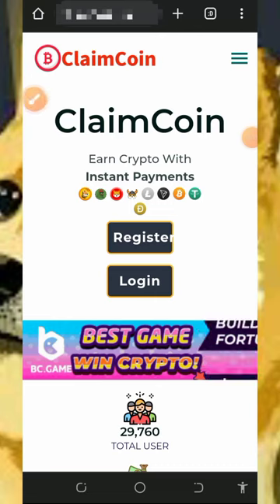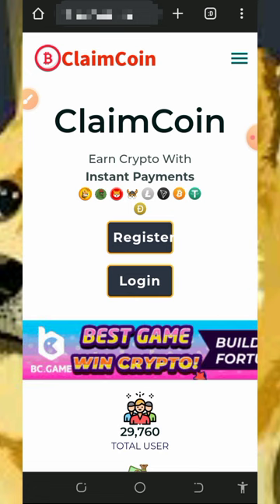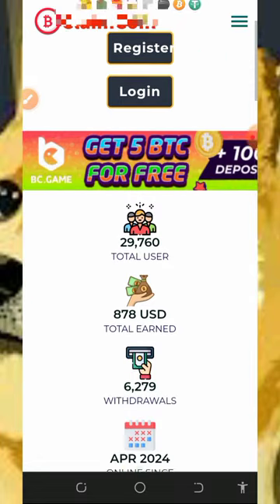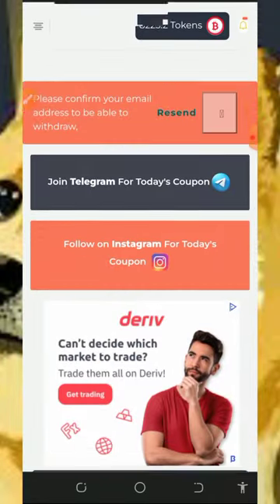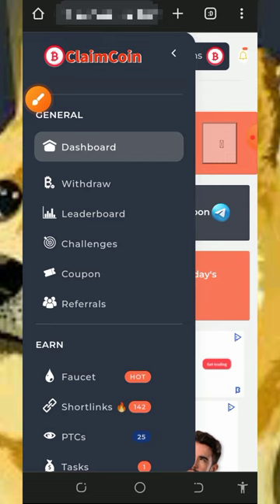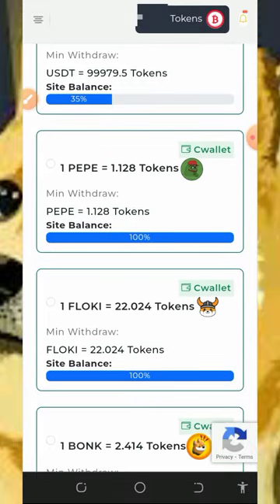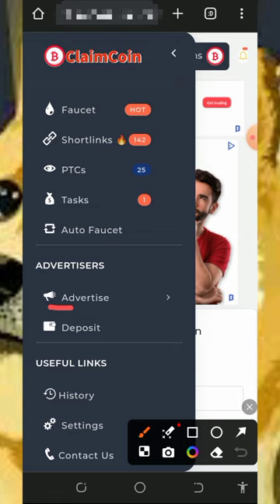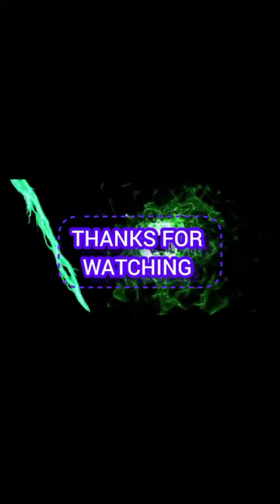Free DOGECOIN Earning Site 2024: Claim 4,5227 DOGE Today, No Invest! Fast Withdraw!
Free DOGECOIN Earning Site 2024: Claim 4,5227 DOGE Today, No Invest! Fast Withdraw! this platform has been of the best TRX mining site ever!

research